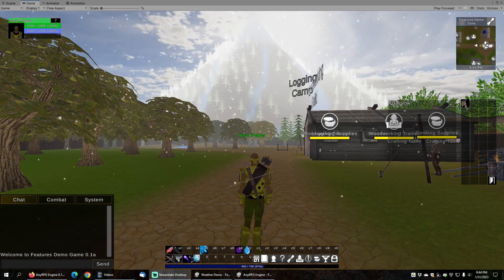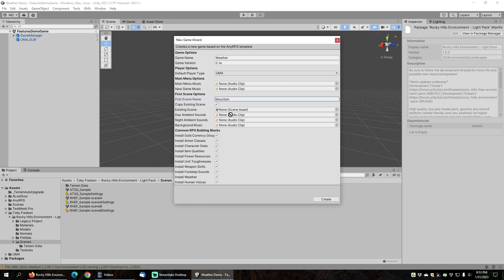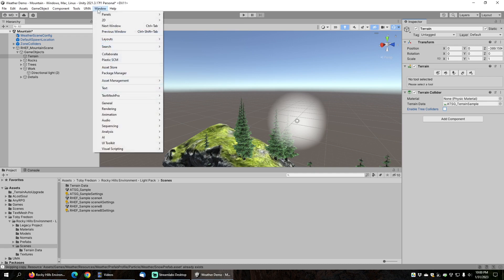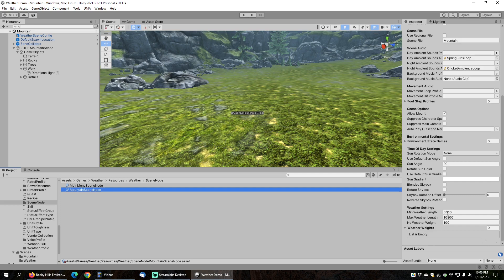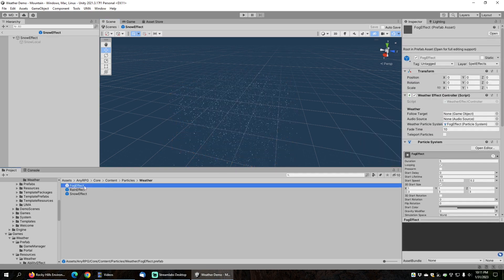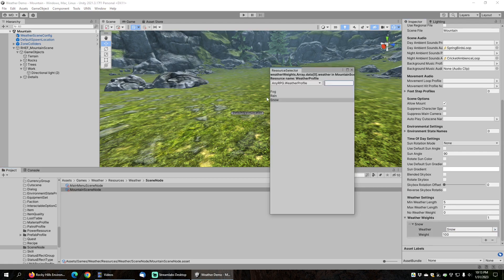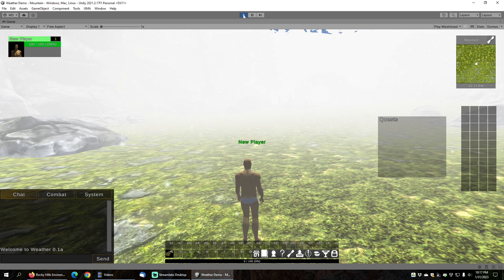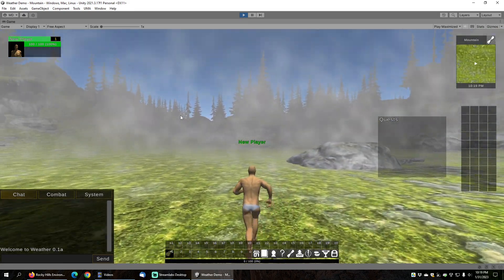Weather Effects Tutorial | AnyRPG Unity Tutorial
This video demonstrates how to configure weather in AnyRPG.  After watching this video you will understand how add weather to your scenes, modify weather sounds and fog settings, make use of the teleport particles feature, configure the length of time weather lasts for, and control the chance any weather will be active by using random weights.

00:00:00 Introduction
00:00:17 Required Assets
00:01:08 Project Setup
00:05:06 Clear Weather
00:05:32 Snow Weather
00:07:20 Teleport Particles
00:10:02 Rain Weather
00:10:51 Modifying Weather Effects
00:13:06 Fog Weather
00:14:30 Random Weather